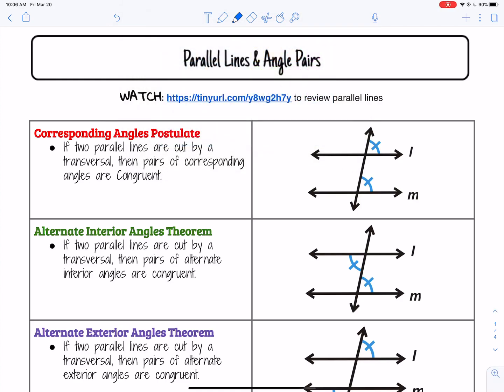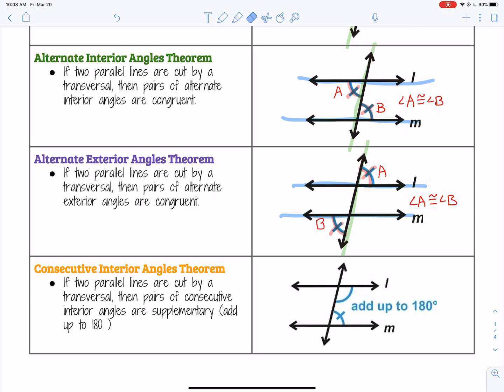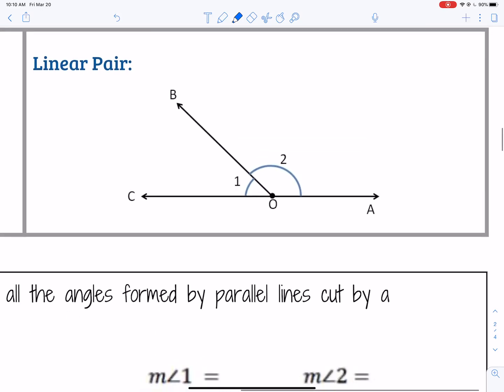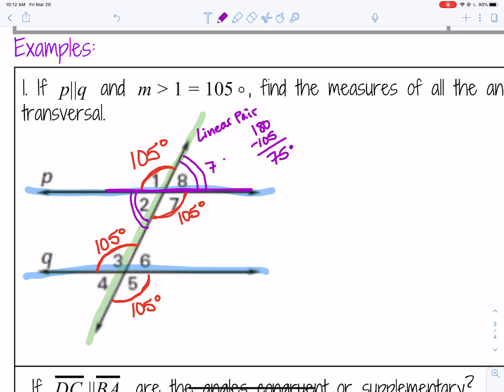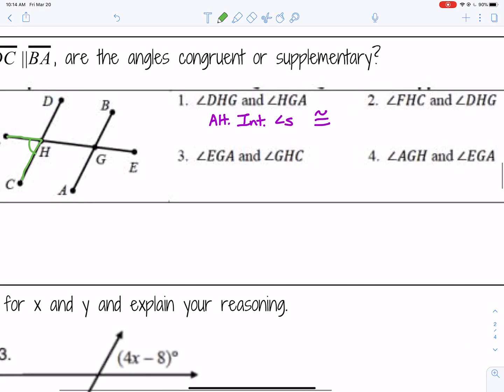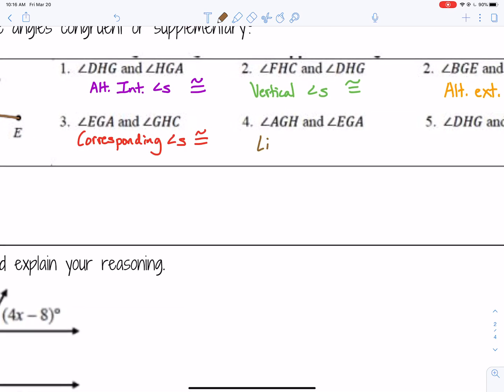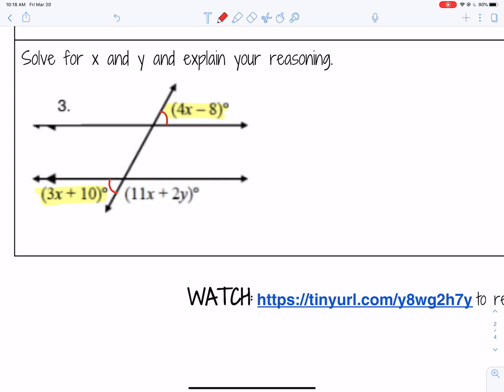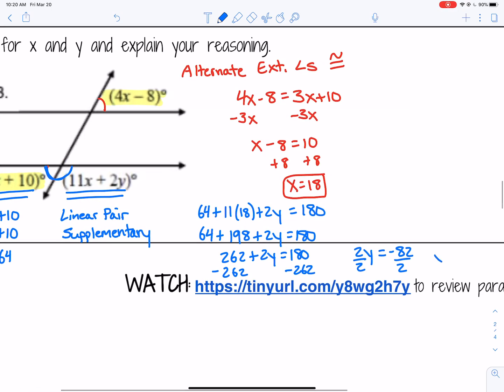Parallel Lines & Angle Pairs